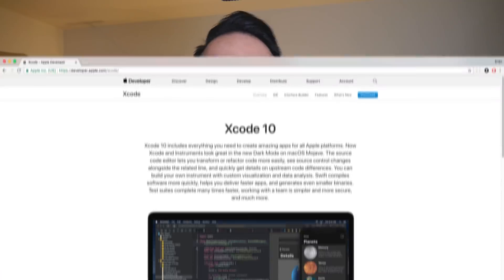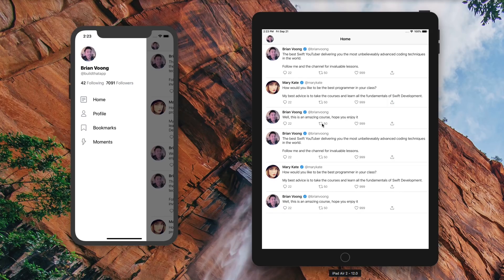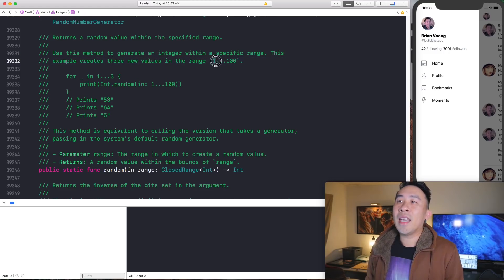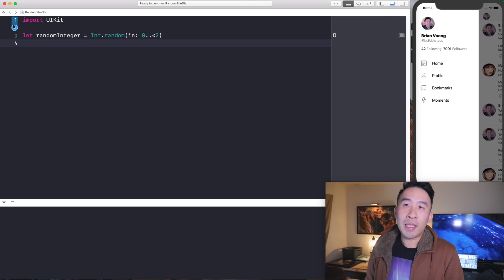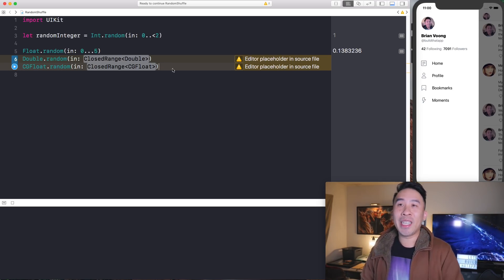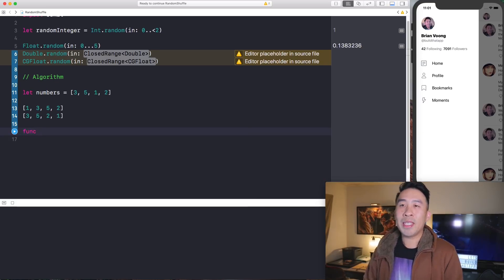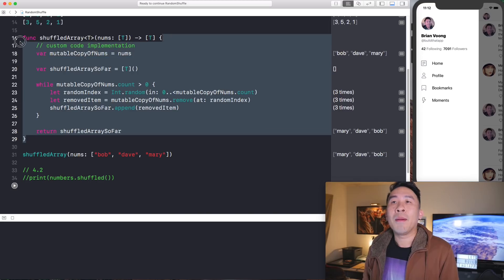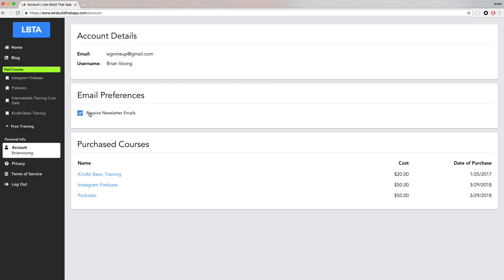Brand New Swift 4.2 Random Number Functions and Shuffle Algorithm Challenge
Brand New Course: Twitter Slide Out Menu

Swift 4.2 is finally out with the release of Xcode 10 GM.  Let's go over a brand new function called random that helps you generate a random number.  We can also jump into an algorithm to help reinforce the concepts of using a random number.